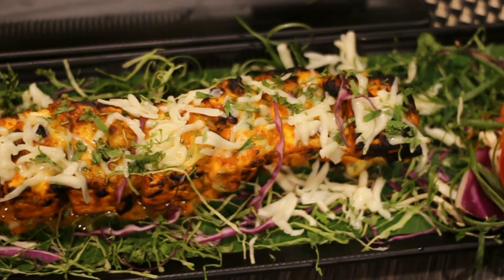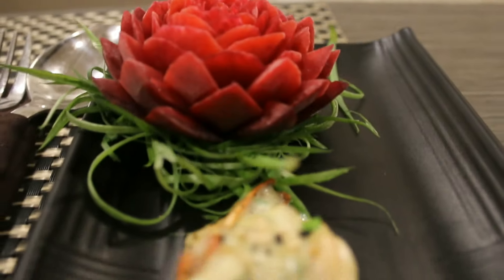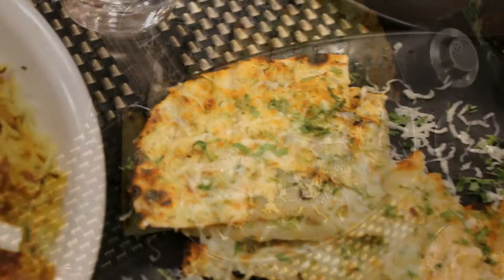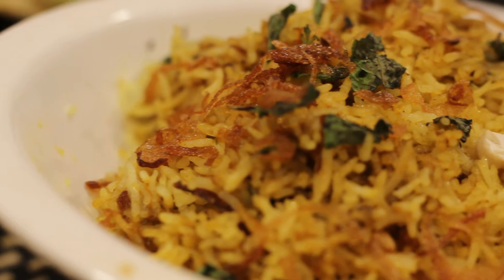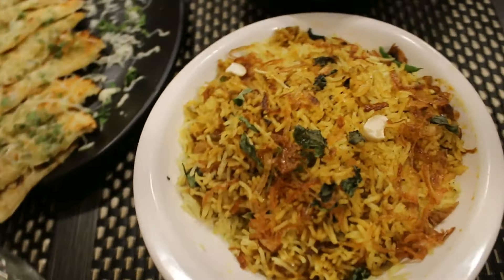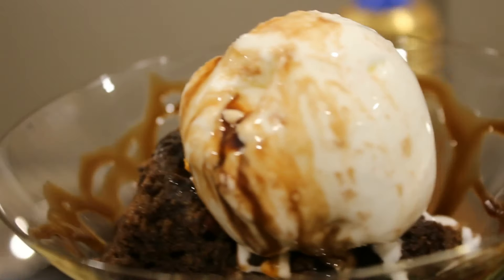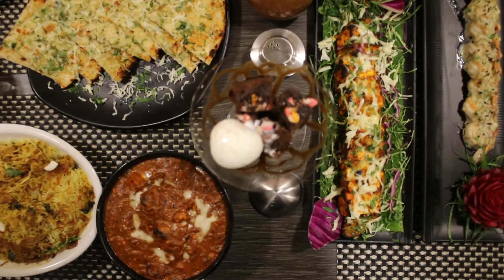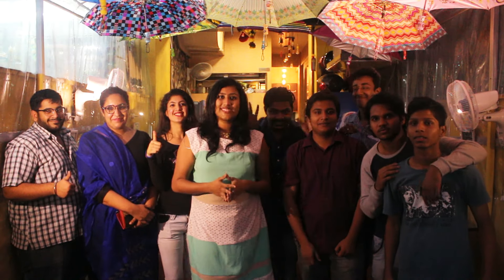EP-02| kook | Pathlogical snacker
Hello foooooooooodies!
Are you guys excited for Rustom, hell yeah I am. Btw I am back with my second video blogging review for hidden gem in Chembur called KOOK.
ARE YOU CRAZY ABOUT BIRYANI, KEBABS AND MUGHALAI CUSINES then check out my video and decide for yourself if your cravings will be satisfied or not